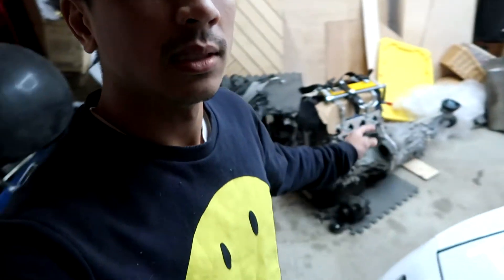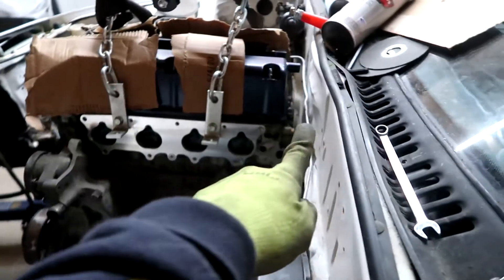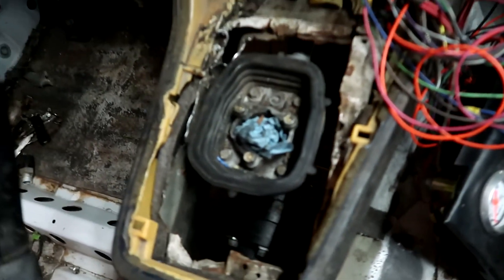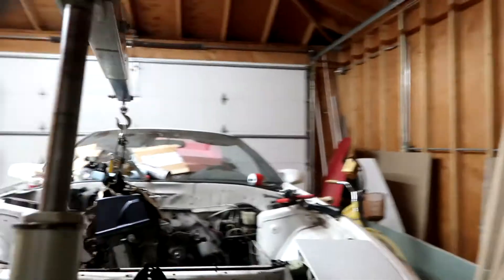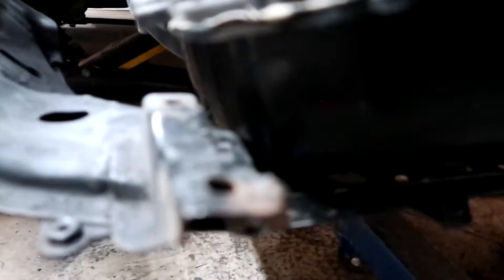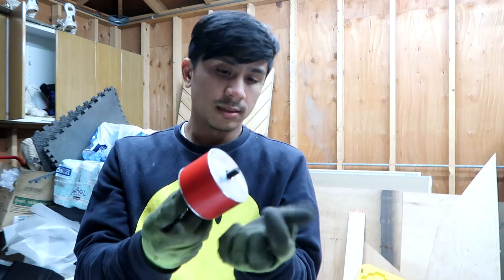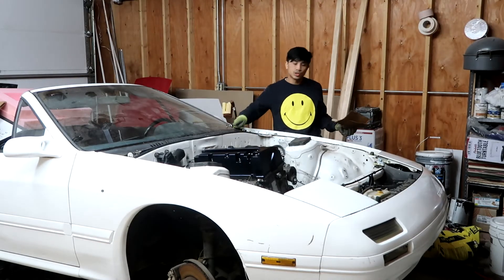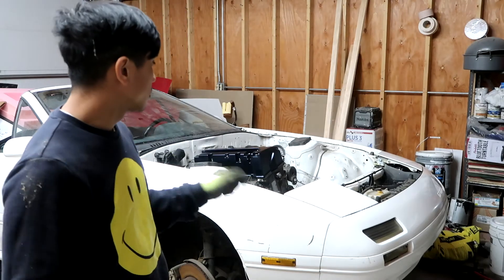Does the K24 fit in the rx7?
Test fitting k24 engine again in the fc rx7
Centering s2000 shifter
Testing if the hood will clear
Himni Racing motor mounts